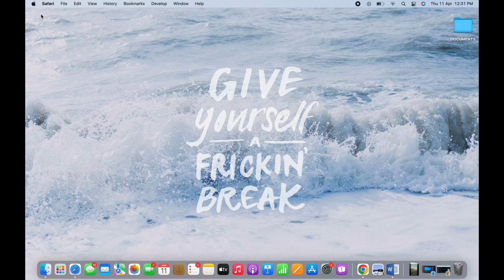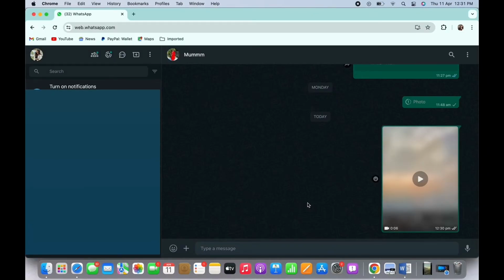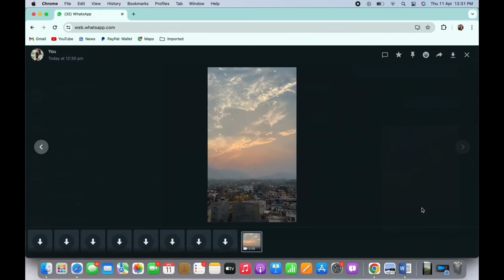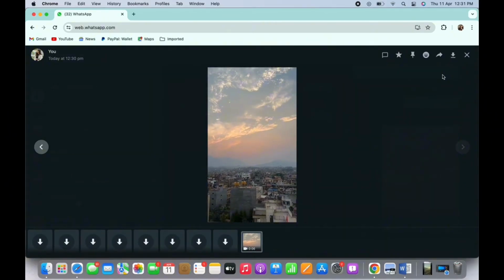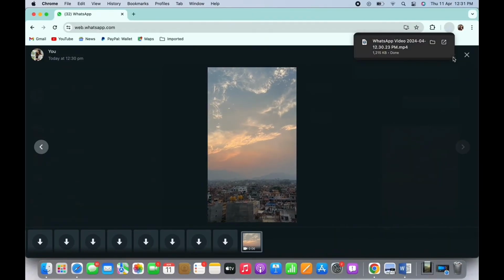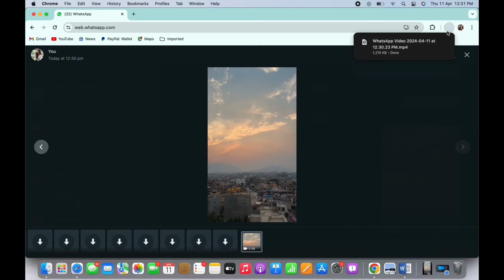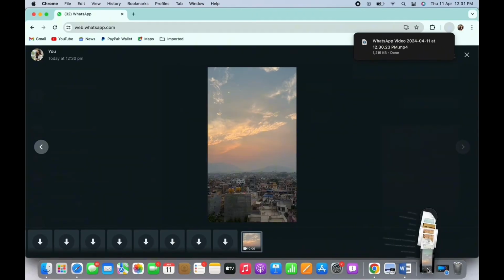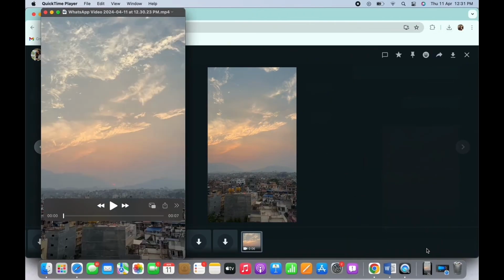How to Download Video to Device in WhatsApp Web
Want to save videos from WhatsApp Web to your device in 2024? This straightforward guide provides step-by-step instructions on how to download videos to your device using WhatsApp Web. Perfect for users who want to store memorable videos or important media files from their conversations.

In this tutorial:
0:00 - Introduction
0:05 - How to Download Video to Device in WhatsApp Web (EASY)

Discover the simple method to download videos from WhatsApp Web to your device in 2024 with this comprehensive tutorial. Covering the process for both desktop and mobile devices, this video ensures you can easily save videos and access them offline.

Never lose a memorable video again by following this guide to download videos to your device in WhatsApp Web in 2024!